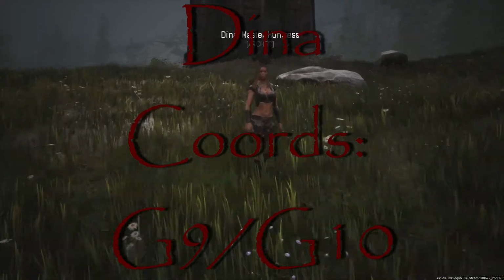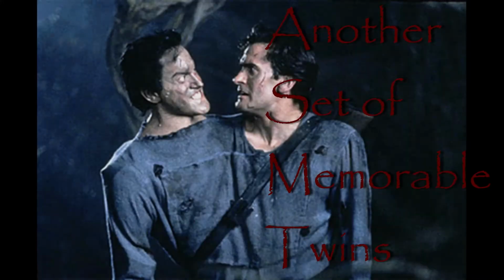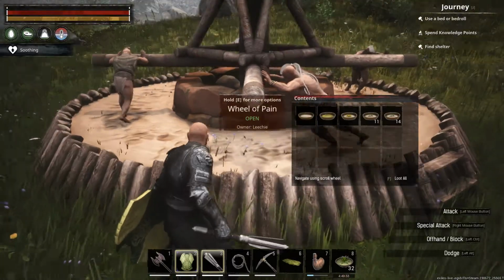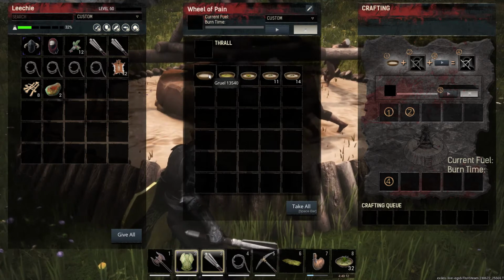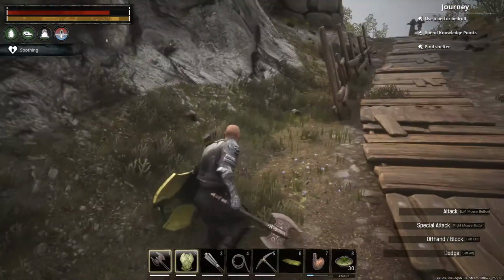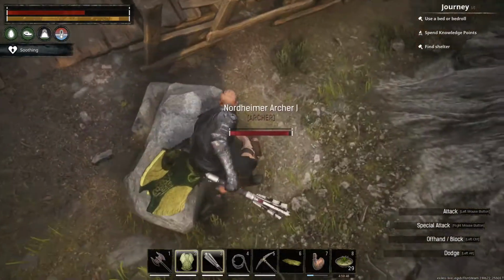Conan Exiles: Named Nordheimer Thralls & locations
A quick look at spawn locations for named norheimer thralls and making them your forever friends.

Come visit us on social media for up to date news on the channel!

More Conan Exiles Episodes coming soon, with a fresh wipe, allowing for a fresh new take on our journey while we await new content.